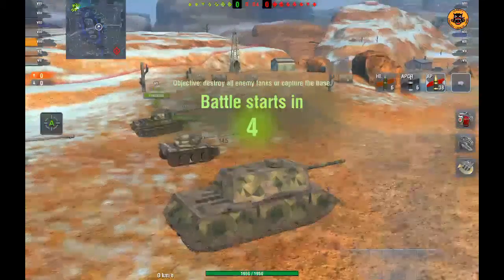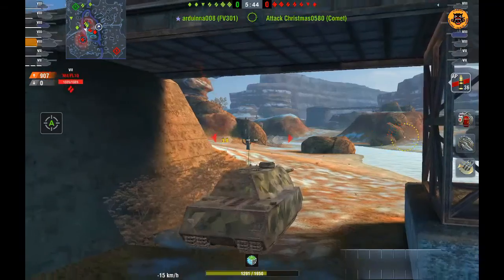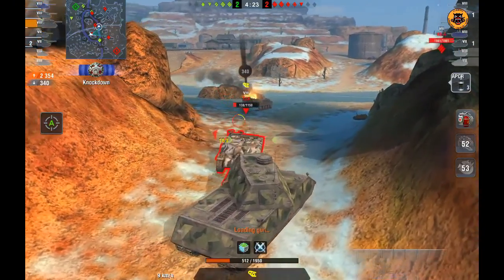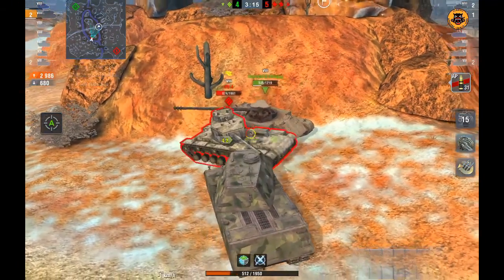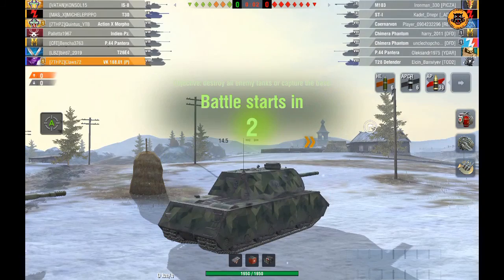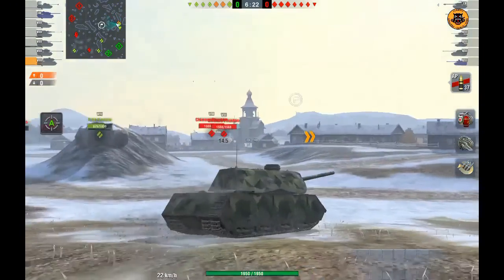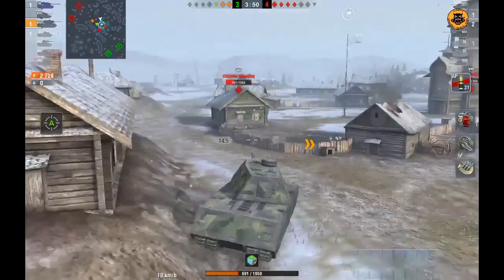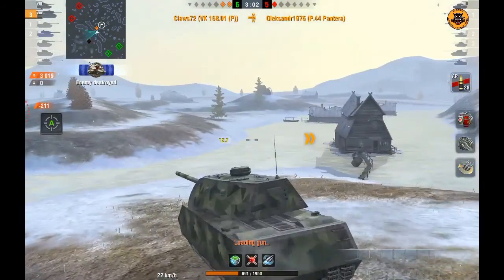VK 168.01(P) -- Just the Best!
Here another video of the VK 168.01(P)! I just love this tank!